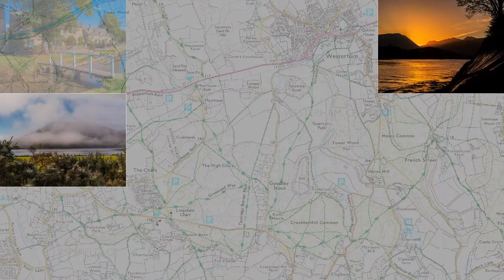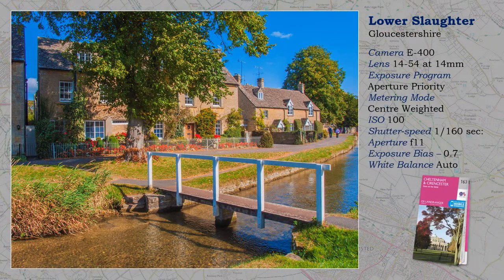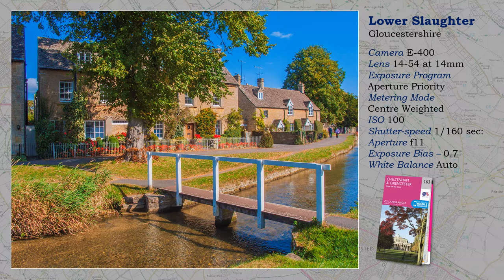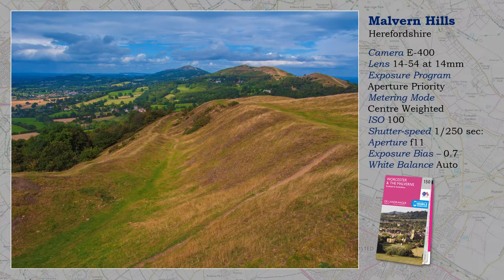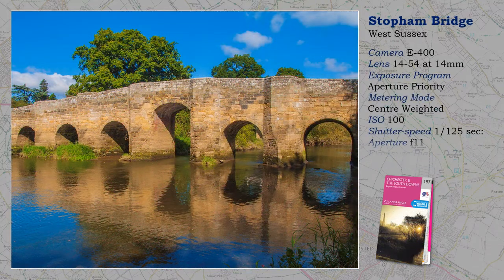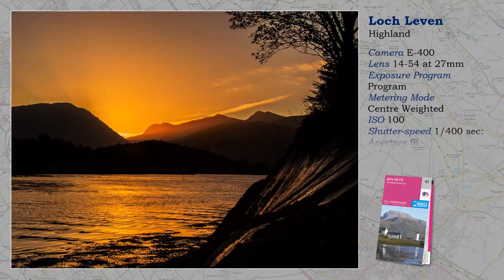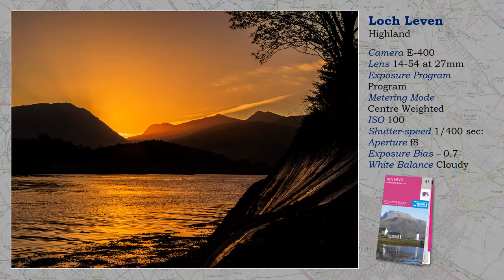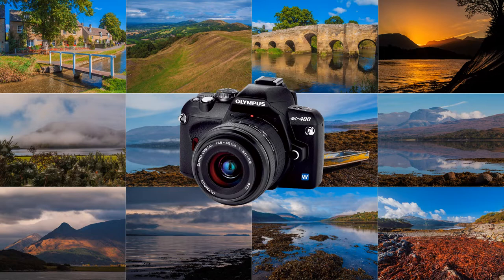Olympus Photo Experience 66 - Just Landscapes 5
This episode of my archival images is with the E-400 before Micro Four Thirds. Much of the programme features the Lochaber region of the Scottish Highlands.